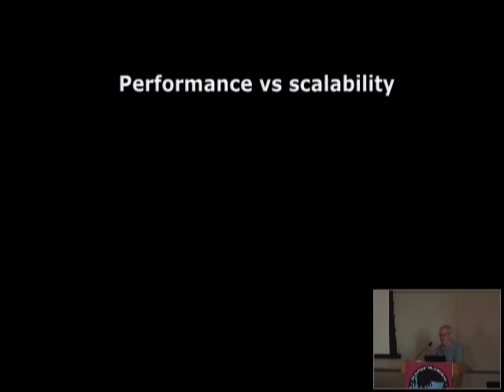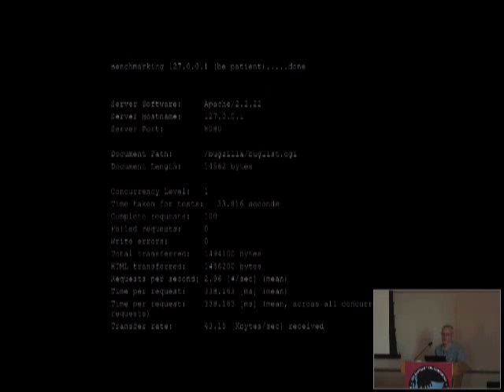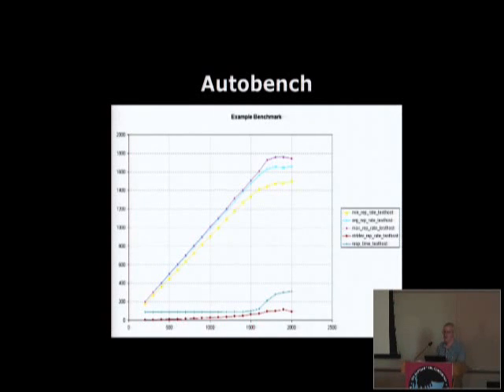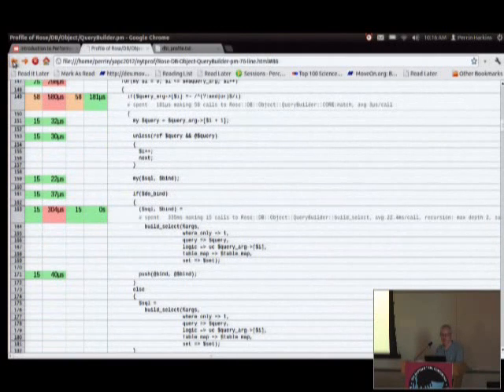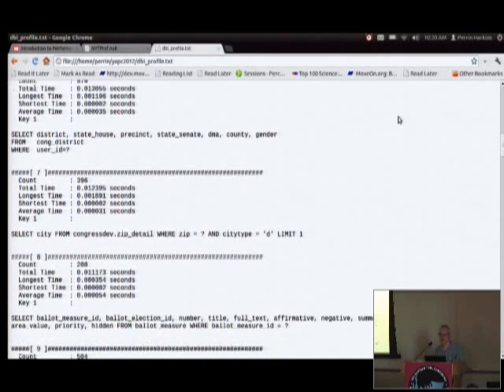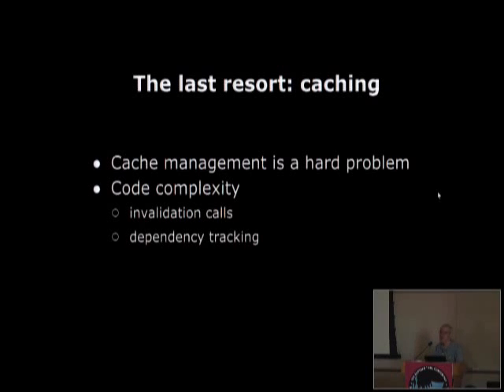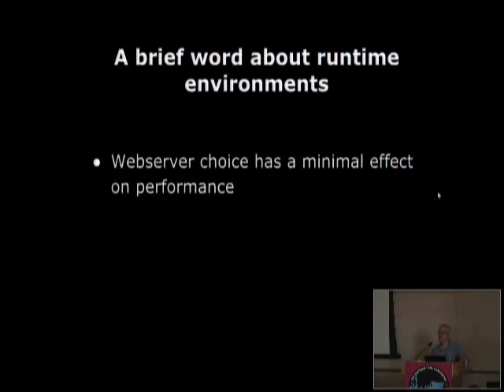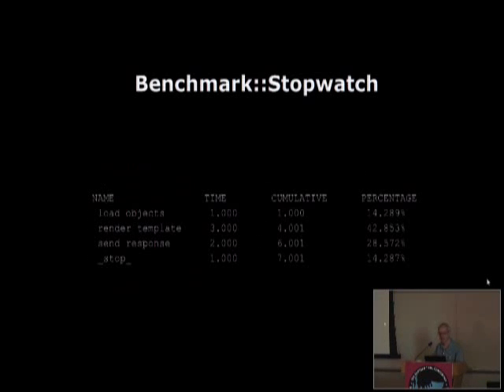YAPC::NA 2012 - Introduction to Performance Tuning Perl Web Applications